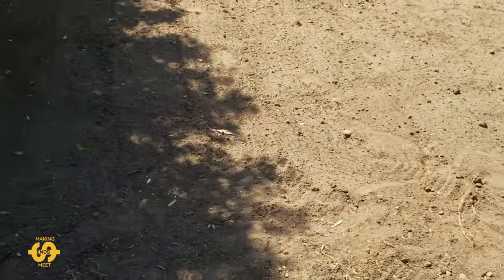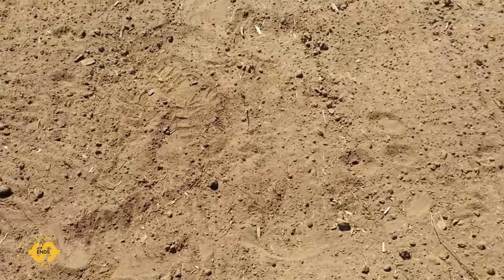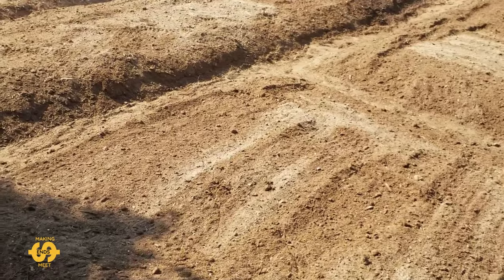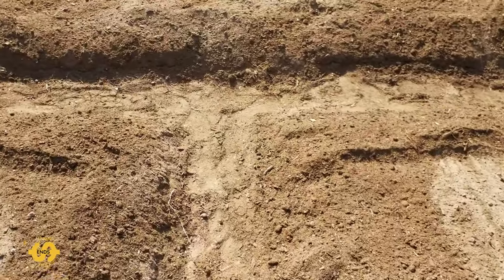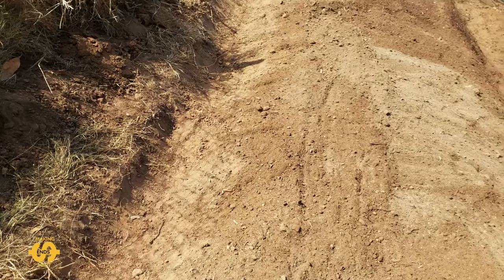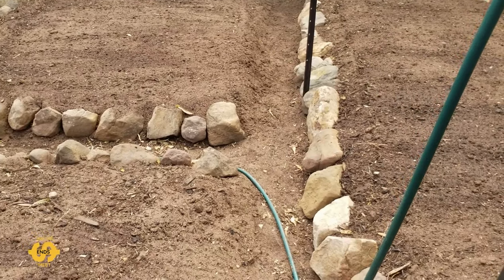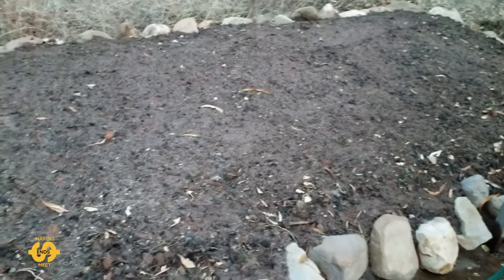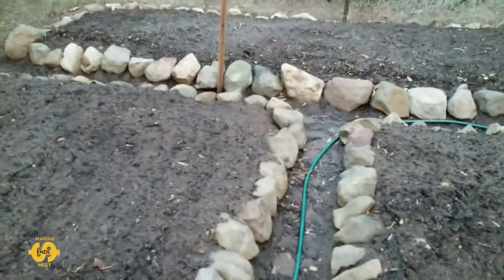Creating A Bee Garden & Summer Vegetable Beds To Help Feed My Family! 🐝A Garden Vlog: New Beginnings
We're an Aussie family of 4 doing our best to make ends meet with the rising costs of living. In this Garden Vlog I'm excited to show you the first 2 weeks progress of our new garden beds made using natural bush rock bed edging and fenced with recycled materials we had on hand. I talk about my plans to create a bee garden full of mostly edible flowers and herbs for the bees (and us) and what summer veggies I want to grow for my family here in Queensland Australia.
Amazon Wishlist
Surprise us with friend mail! Send me a postcard and I'll read yours out on a video:
Making Ends Meet
Tamborine QLD 4270
AUSTRALIA
RESOURCES IF YOU NEED HELP LOCATING A FOOD BANK NEAR YOU :
Have a blessed day,
Making Ends Meet😊